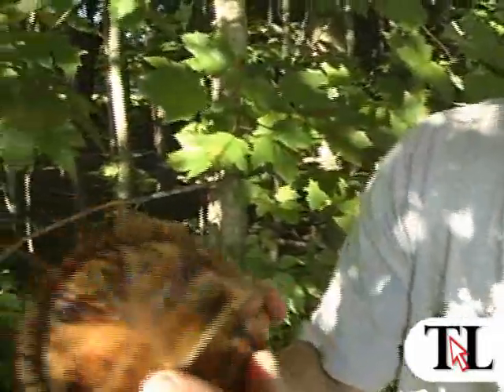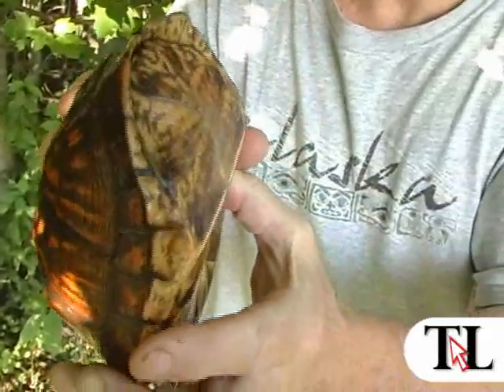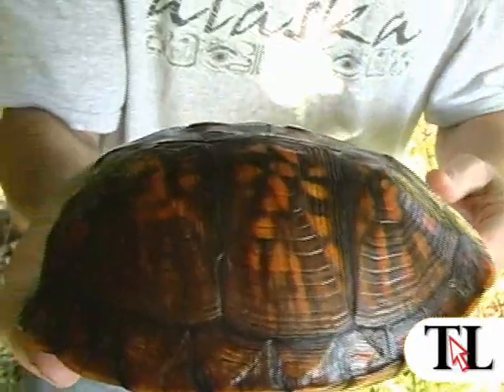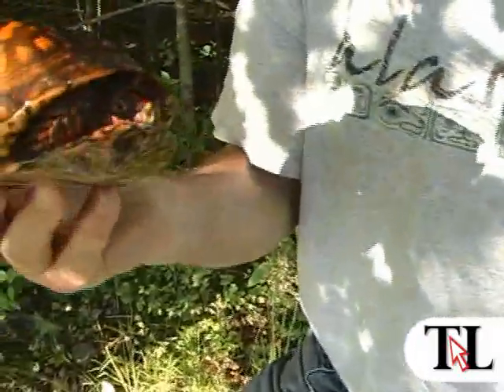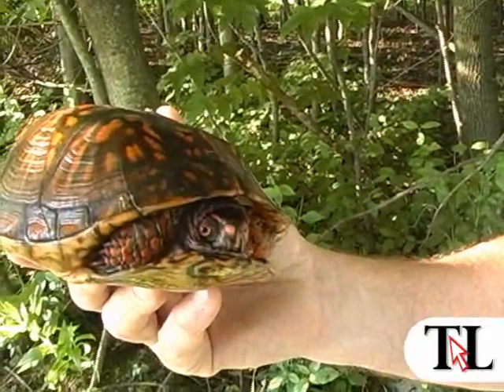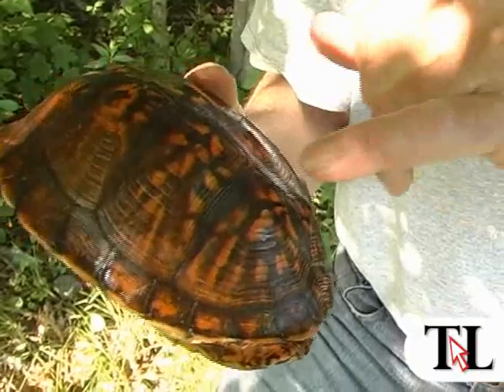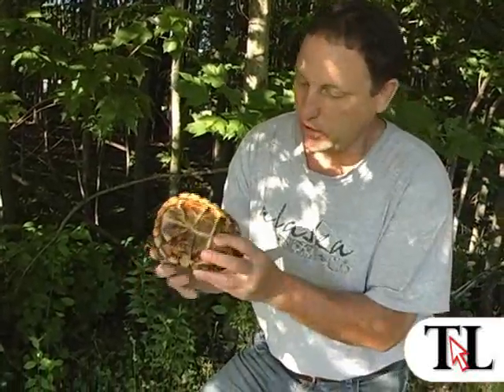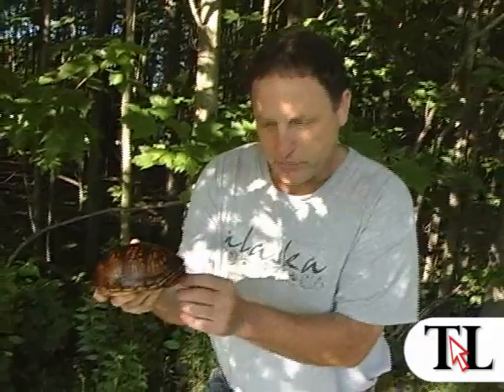Herp series: Box turtle - timesleader.com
Tom Venesky reports. During their search for the 31 herp species that inhabit northeastern Pennsylvania, Times Leader outdoors writer Tom Venesky and naturalist Rick Koval discover the box turtle.